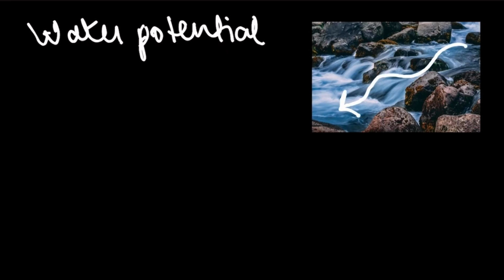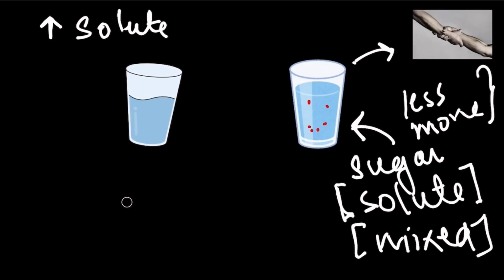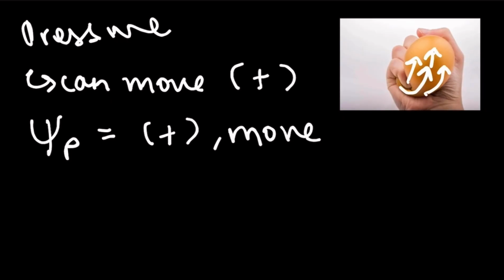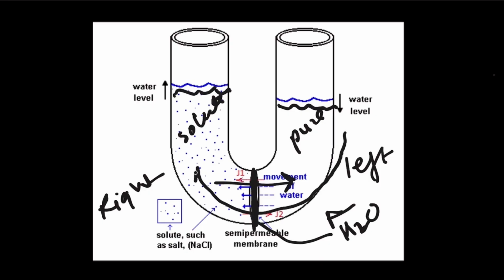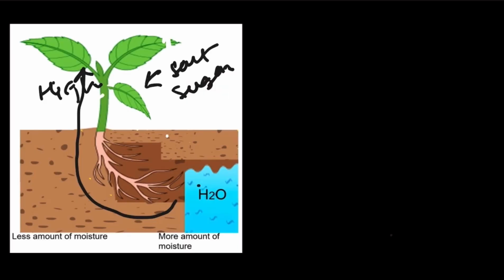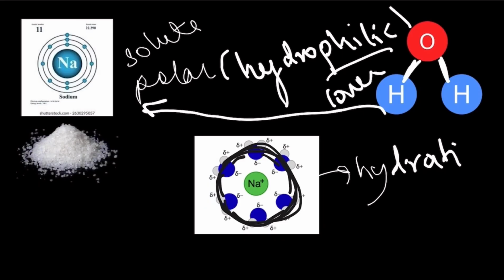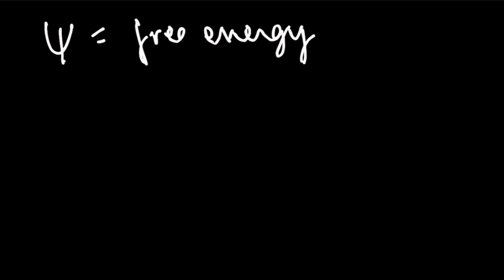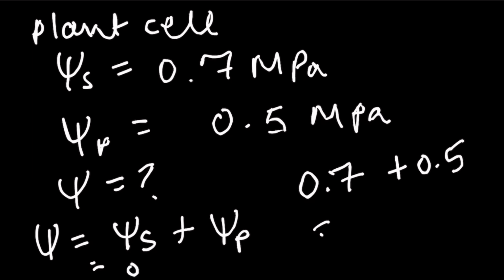Water potential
Understanding Water Potential – NDA & NEET Crash Course | Class 11 Biology Concept
Confused about water potential? In this video, I break it down with clarity, real-life examples, and a simple approach that helps you master the concept for NDA, NEET, and CBSE!

📌 Topics Covered:
 • What is Water Potential?
 • Solute Potential & Pressure Potential

🎯 Perfect for:
 • NDA 2025 aspirants
 • NEET Biology prep
 • Class 11/12 students (CBSE & State Board)

📩 Want to join my crash course classes?
👉 Fill out this Google Form & I’ll get in touch with you